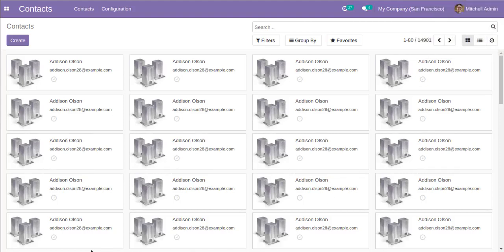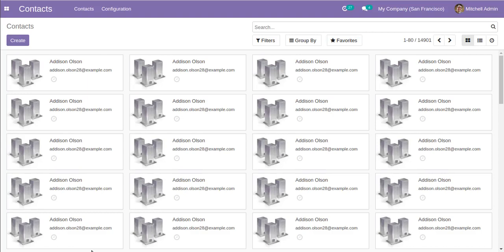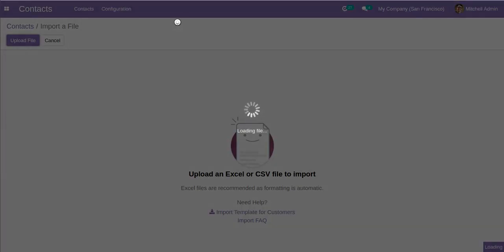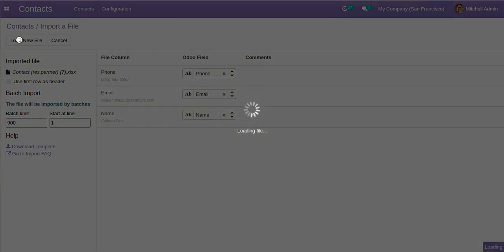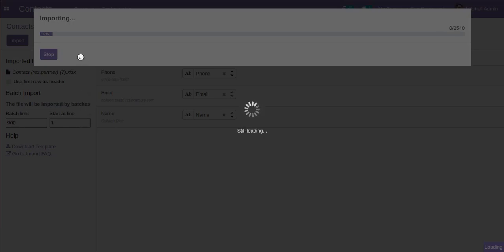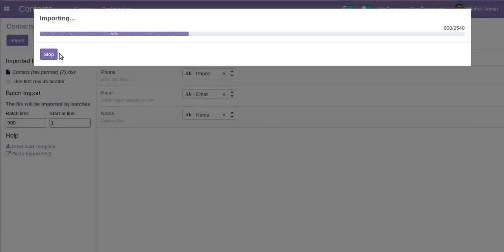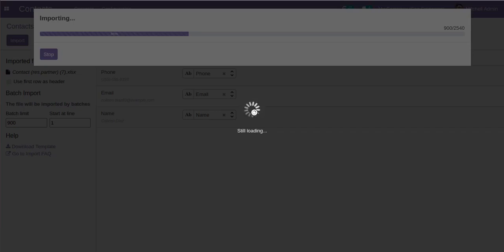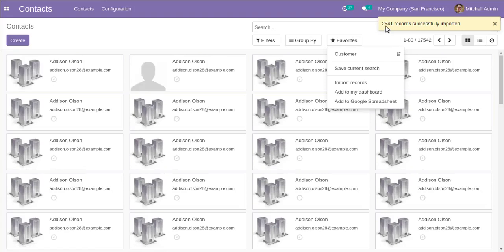Import Progress Bar In Odoo15 || Odoo 15 Expected Features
Odoo 15 expected Features. Import progress bar has been introduced in Odoo 15 importing. New features in Odoo version 15. Importing data in Odoo 15. Odoo 15 Features. How to access odoo 15 from odoo runbot. Features Of Odoo 15. Odoo 15 community edition and Odoo 15 Enterprise edition,